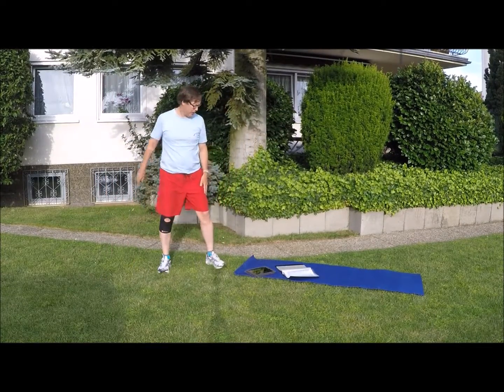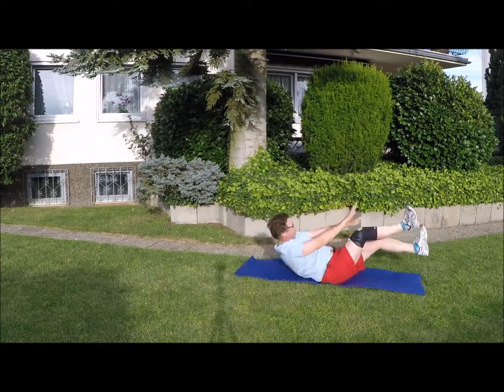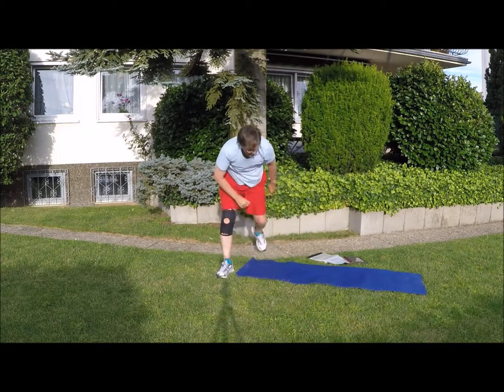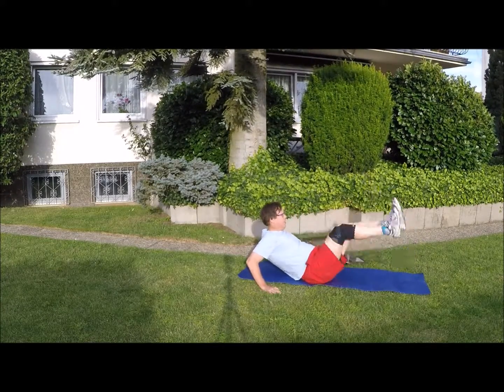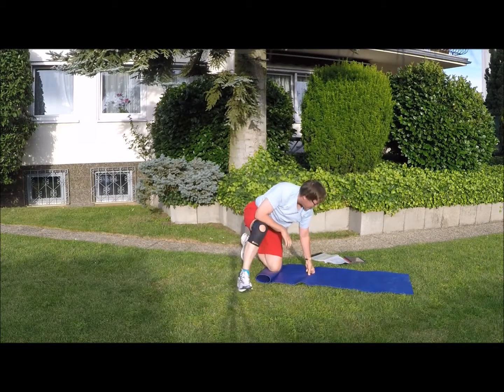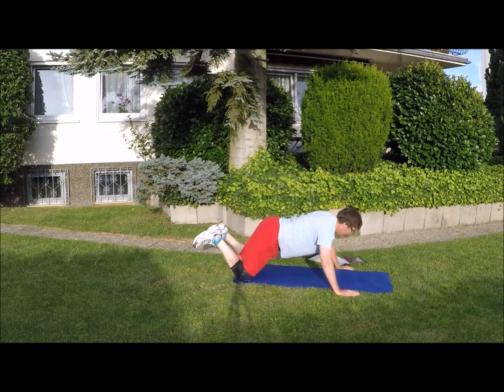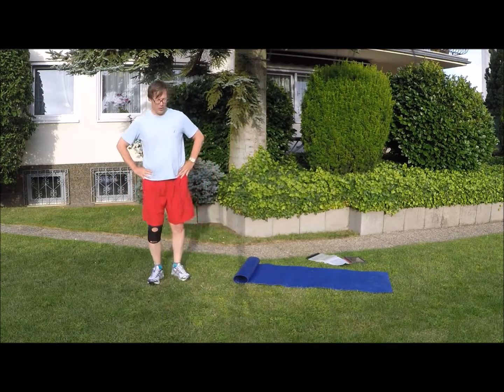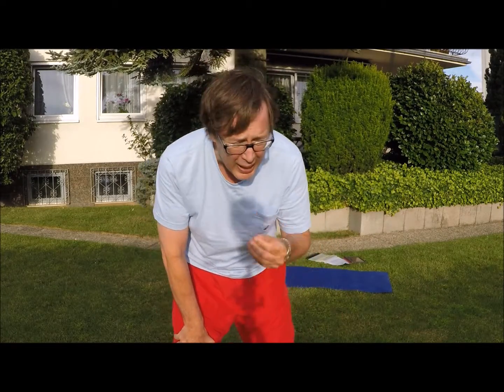Fat Old Man 30 Minute Workout Week 03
Fat Old Man 30 Minute Workout Week 03 - I continue on my workout journey, today I increase the pushup repetitions to 10 all the way through the workout. I've listed the new workout below:

Exercises Count Reps
Jumping Jacks 4 10
Bend & Reach 4 10
Push Ups 2 10
PPFs   4 10
V-ups  4 10
Windmills 4 10
Crunches 2 10
Bend Fore & Aft 4 10
Flutter Kicks 4 10
Hello Dollies 4 10
Divebombers 2 3
Sitting Flutters 4 10
Triceps Pushups 2 7
Squat Thrusts 4 10
Body Twists 4 10
Trunk Rotations 4 10
Supermans 2 10
Side Lunges 4 10
Front Lunges 4 10
Body Builders 8 5
1/2 Squats 4 10

- Seagate 2TB Backup Plus Portable Drive
- GoPro 4 Hero Black
- Movo GMA100 3.5mm Female Microphone Adapter Cable to fit the GoPro HERO3, HERO3+ & HERO4 Black, White & Silver Editions
- Rode VideoMic Pro Compact VMP Shotgun Microphone
- Micover Slipover Windscreen for RODE VideoMic Pro VMP
- Blue Microphones Yeti USB Microphone - Silver
- Qunqi Aluminium Alloy Protective Housing Case Shell Frame for GoPro HD Hero 4 Black